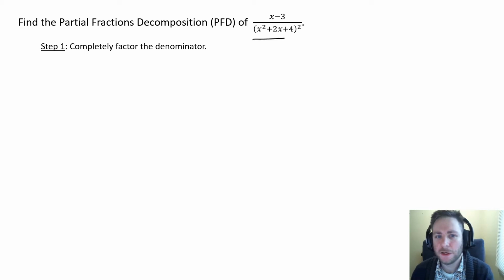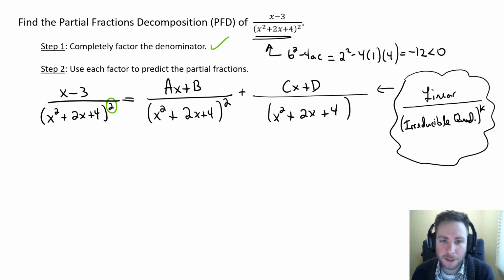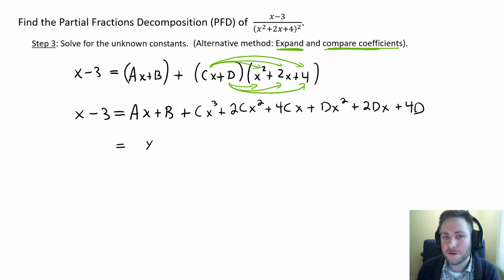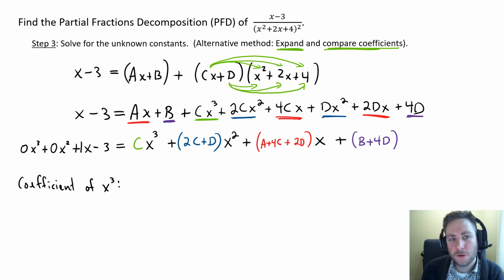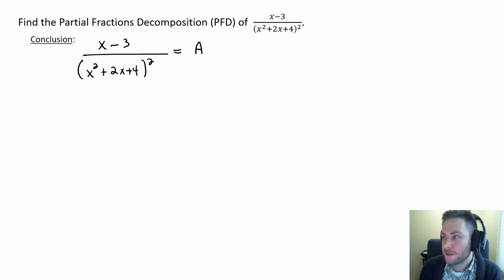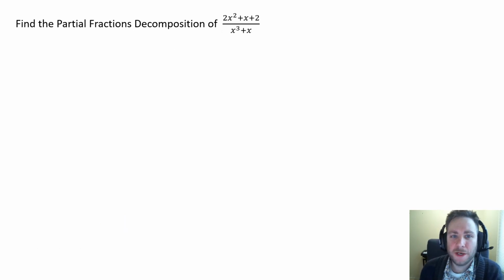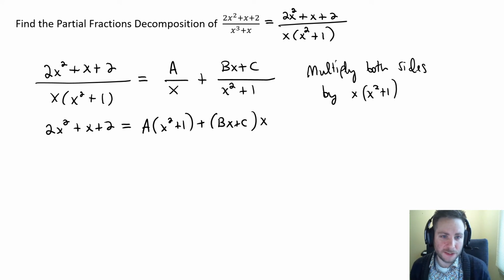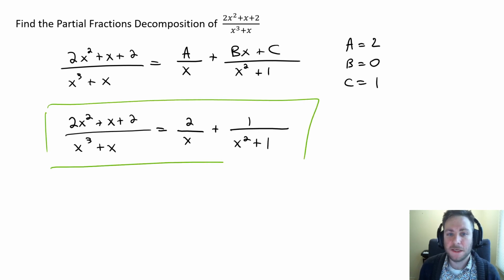Partial Fractions (Part 3)